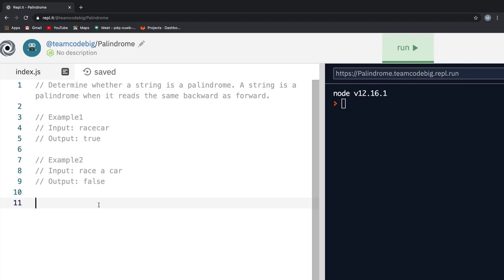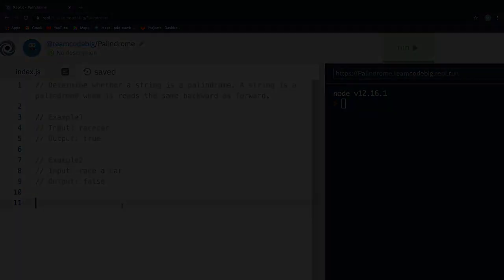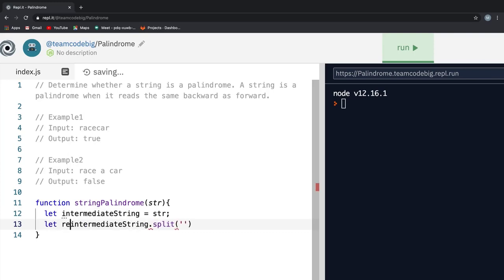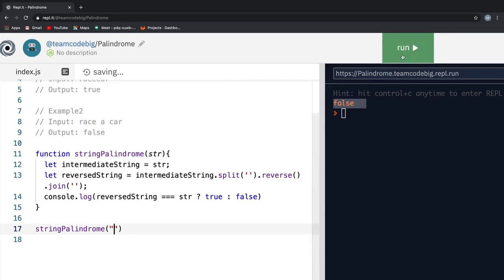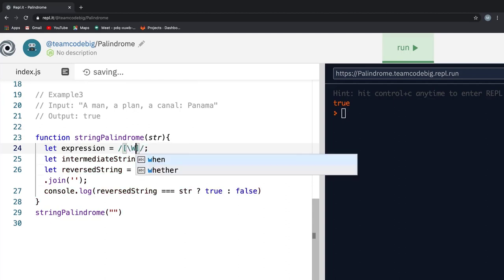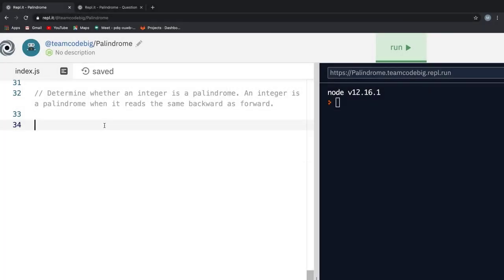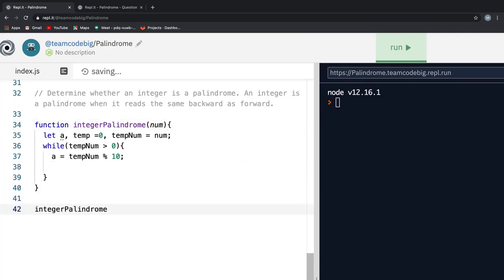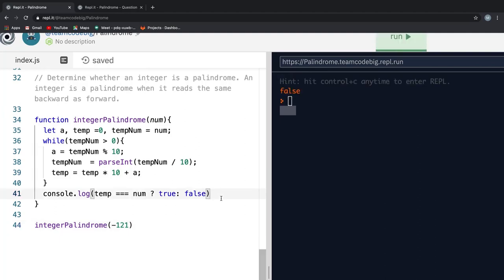Palindrome Of Numbers And Strings (Facebook) | Coding Interview Problems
Coding Interview Question - PALINDROME OF NUMBERS AND STRINGS  question and explanation.

Info
Problem Title: PALINDROME OF NUMBERS AND STRINGS
Problem Level: Beginner - Intermediate
Problem Solved In: Java Script
Problem Length: 12 minutes
Problem Asked In: Facebook and Flip-kart
Prerequisites: Basics of Java-script or any object-oriented programming language of choice

Video Outline
0:00 - 0:10 - Introduction
0:15 - 1:25 - Problem Definition - Palindrome of a string
1:43 - 4:55 - Palindrome of a String Solution
5:02 - 7:15 - Problem & Solution - Palindrome of Alpha Numeric Strings
7:20 - 8:00 - Problem definition - Palindrome of a Number
8:02 - 10:46 - Solution for Palindrome of a Number
10:50 - 11:21 - Final Words and Future Plans